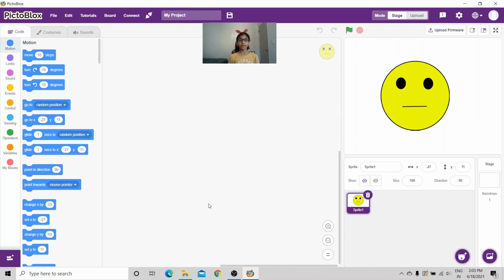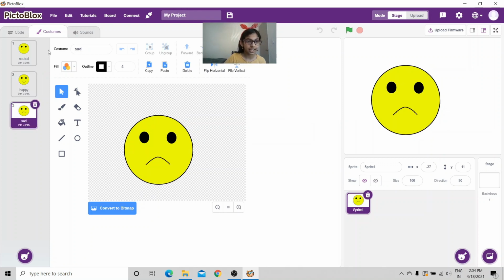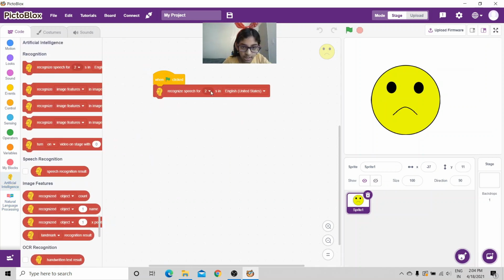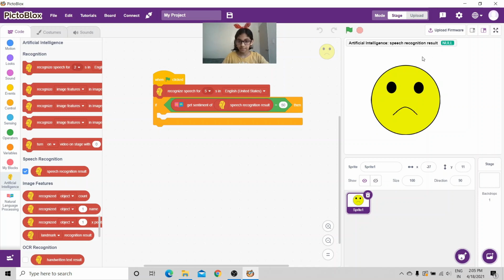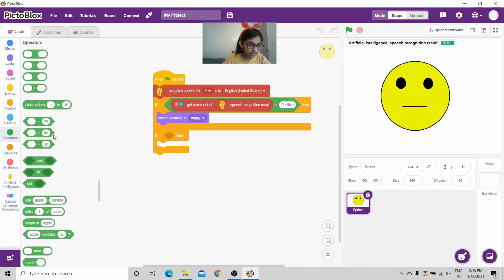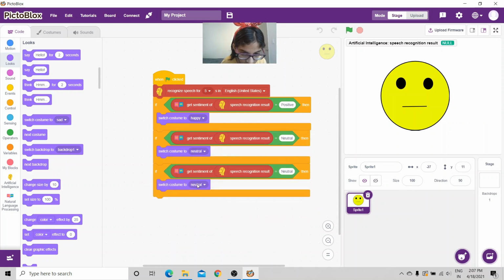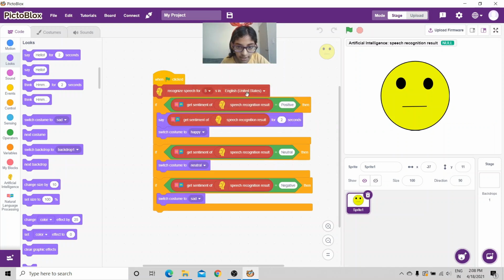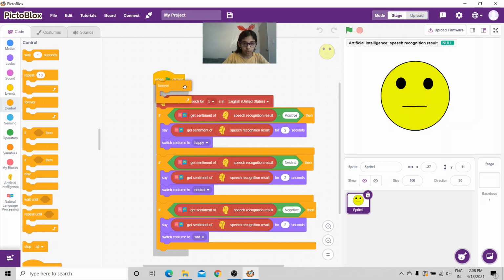Speech Emotion Recognition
In this video, 2 extensions of Pictoblox(scratch based software) are used to detect the speech and then know the emotion of that speech through NLP(natural language processing). Here, we are using an emoji to show positive(smile) emotion when the user says something positive, neutral(straight face) emotion when the user says something with neutral sense and negative(sad) emotion when the user says something negative.